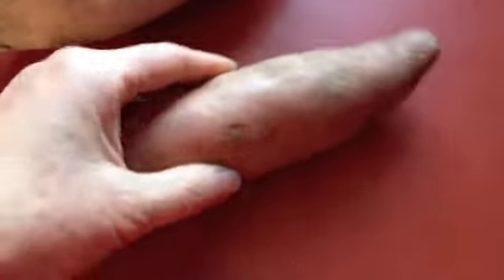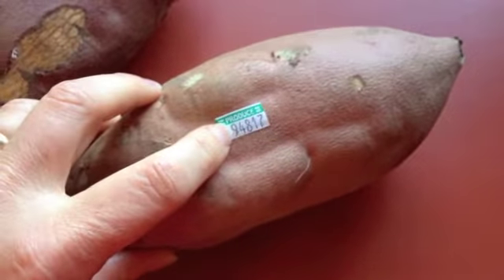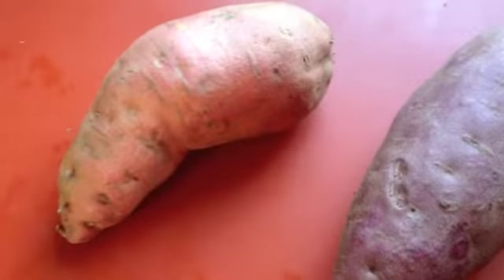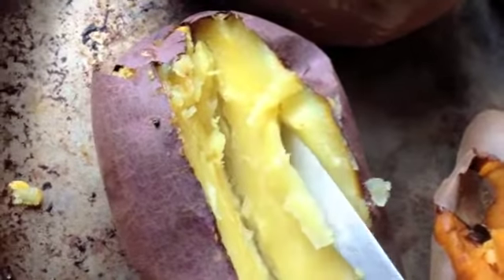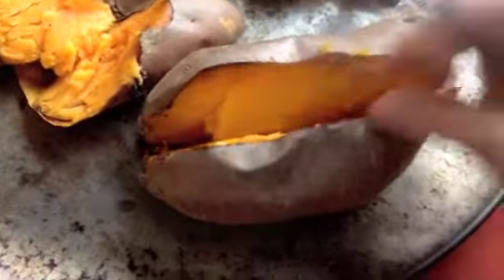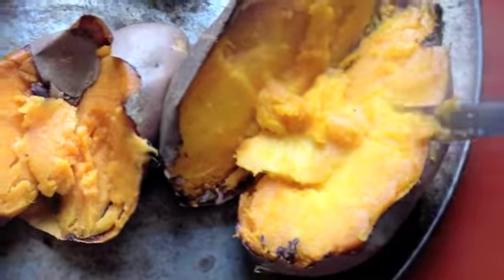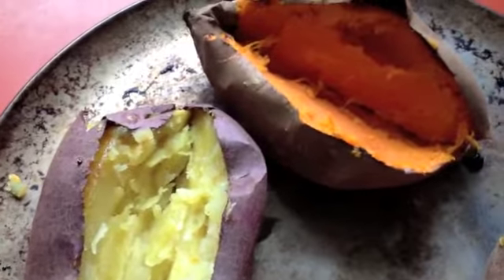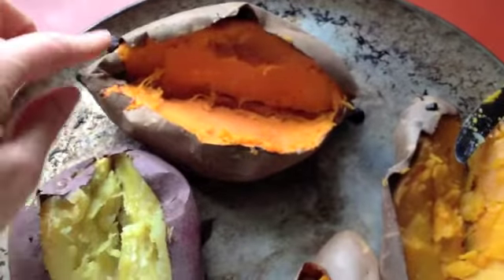Sweet Potato Bake-Off Nov 2012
Making sweet potatoes? Should you use a Japanese yam? A jewel yam? An organic jewel yam? Or a locally grown one? Lisa Johnson, Yambassador at Yummy Yammy, conducts a simple bake-off of all four to share the flavors and colors and consistencies with you. Which sweet potato is the winner?